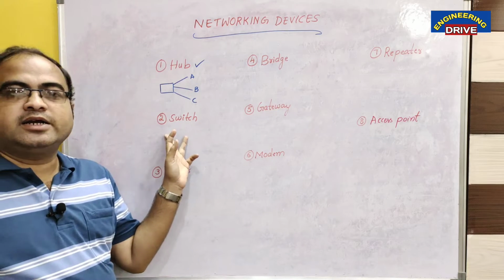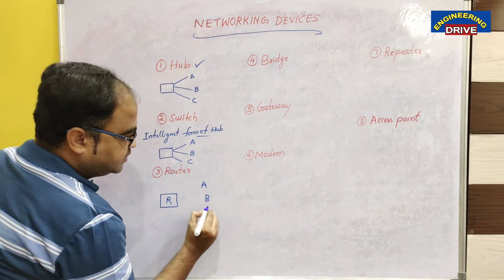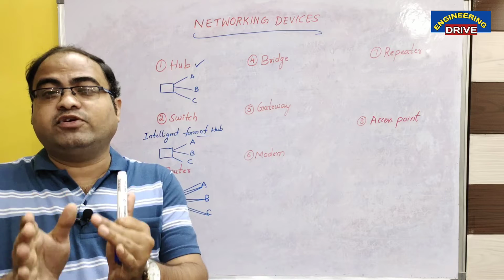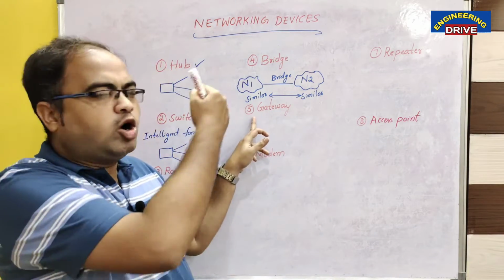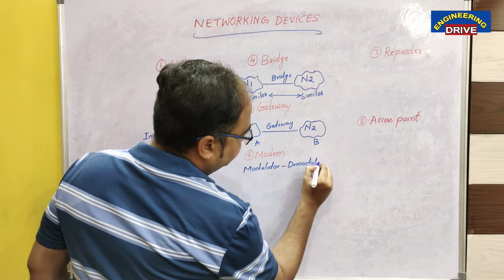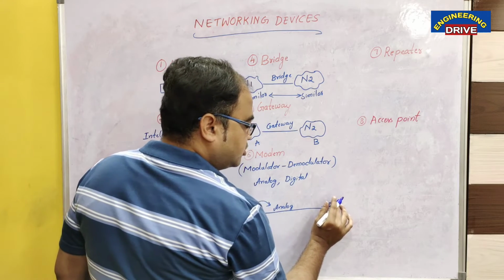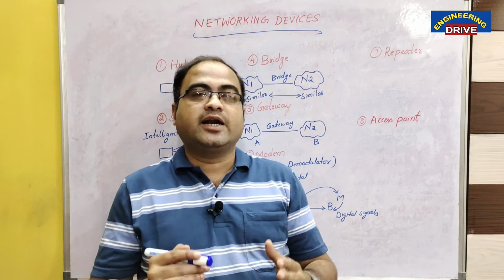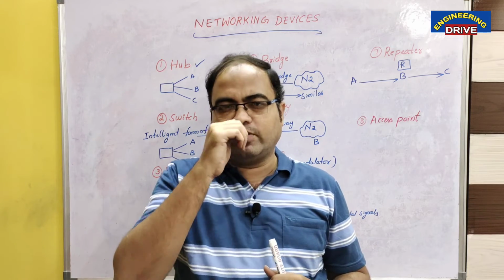COMPUTER NETWORKS | Part-6 | Networking Devices